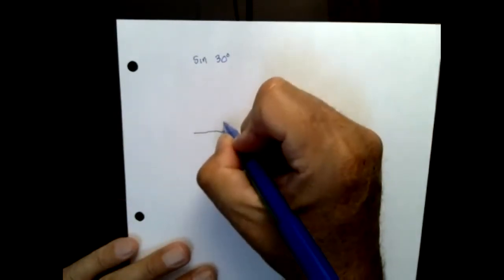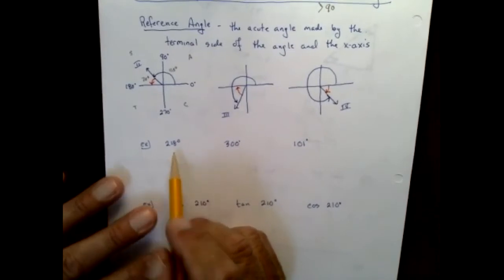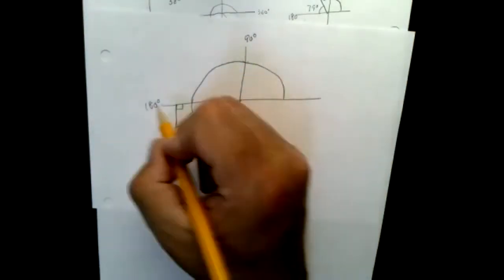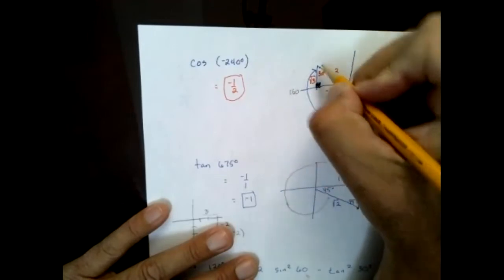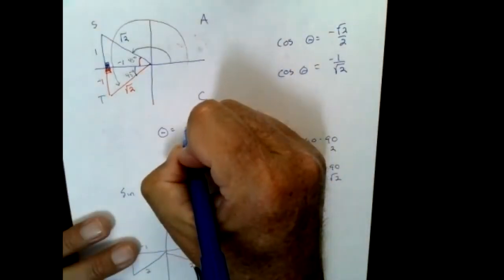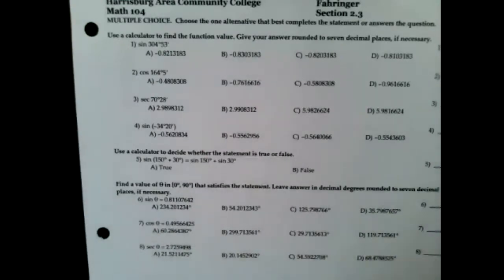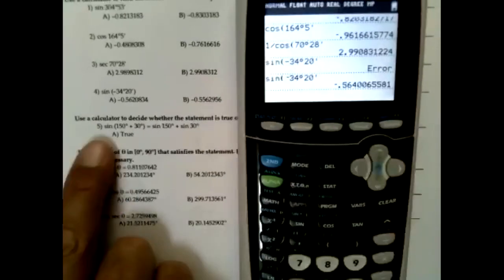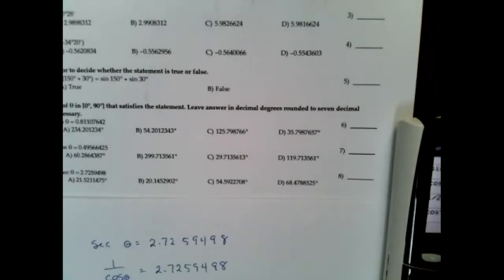Math 104 Section 2 2 n 2 3 Sp22